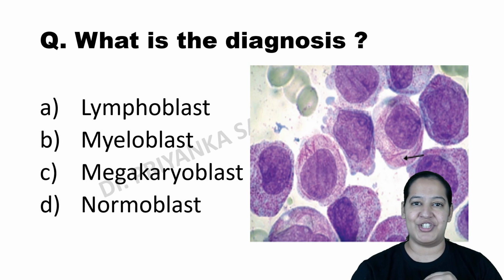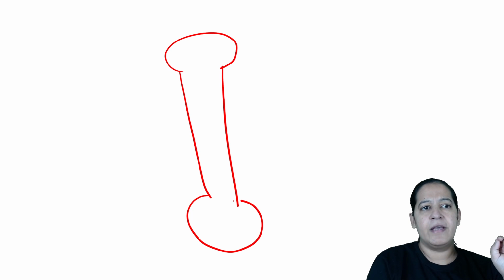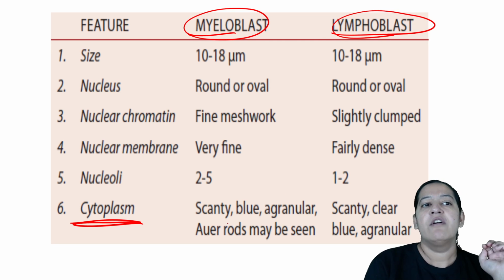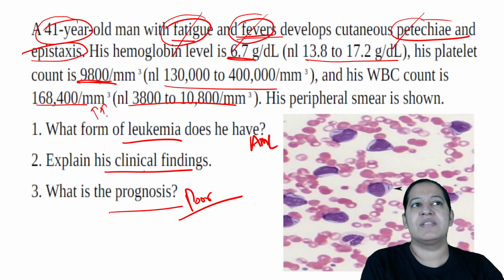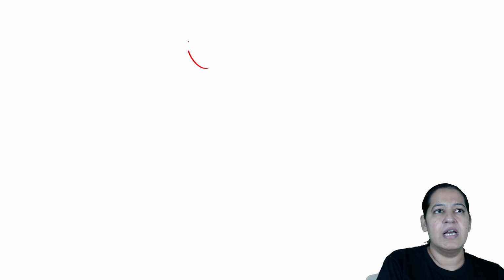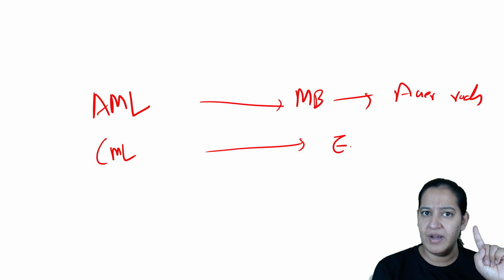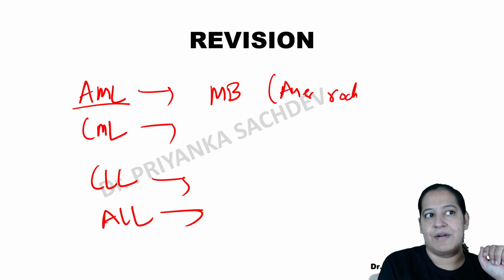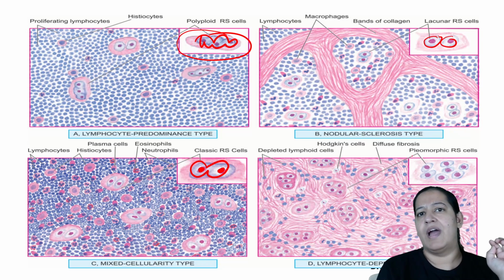IBQs Hematology Leukemias & Lymphomas | FMGE Dec'21 | Let's crack NEET PG | Dr. Priyanka Sachdev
In this session, Dr.Priyanka will be teaching about IBQs Hematology RBC1 | Target FMGE Dec 2021

Iconic:
Unacademy & PrepLadder

With Unacademy
All Resources Included in PLUS Subscription
- Live Batches
- Recorded Classes
- QBank & Notes*

With PrepLadder
All Resources of Dream Subscription
- Video Lectures
- QBank 3.0
- Rapid Revision
- Snapshot & Treasures